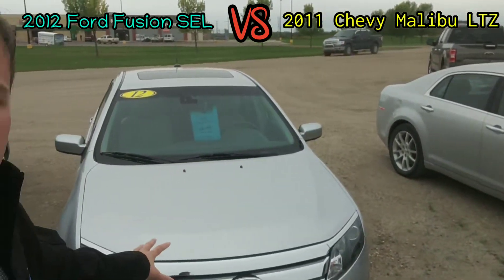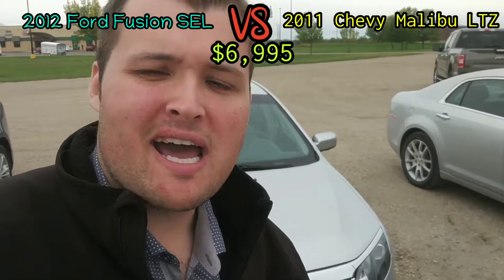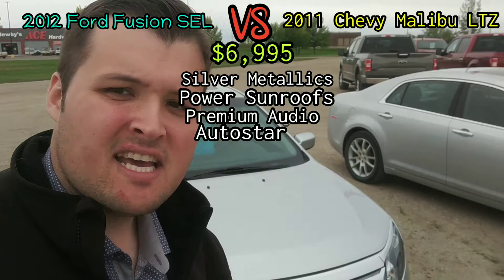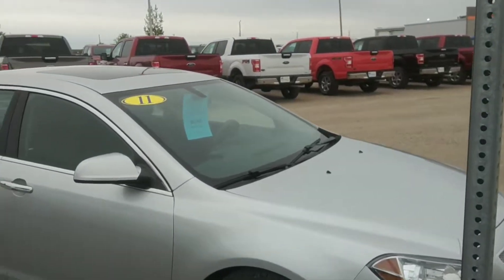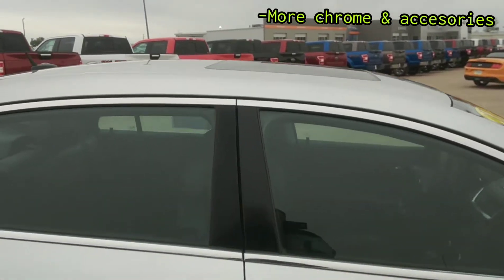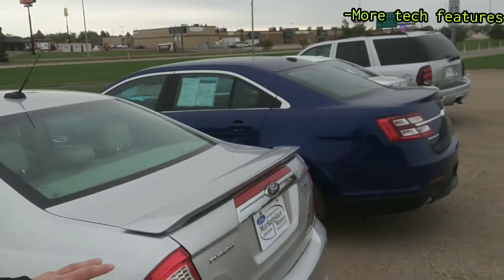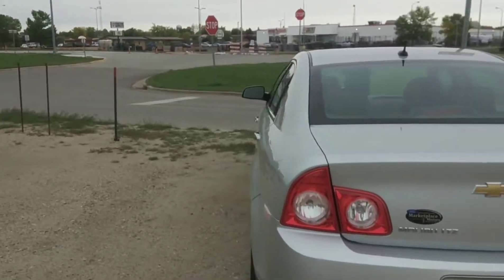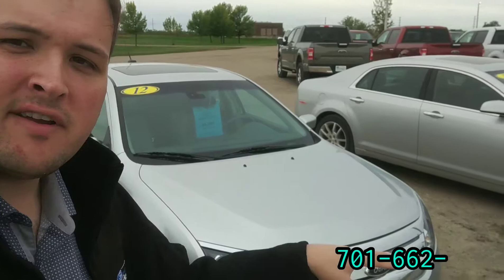Same price? 2012 Fusion SEL or 2011 Chevy Malibu LTZ!